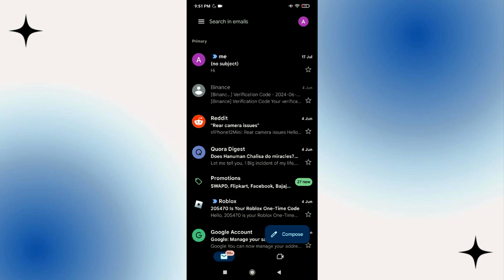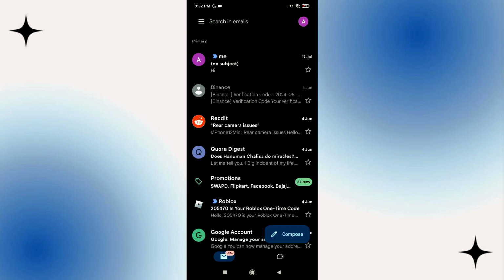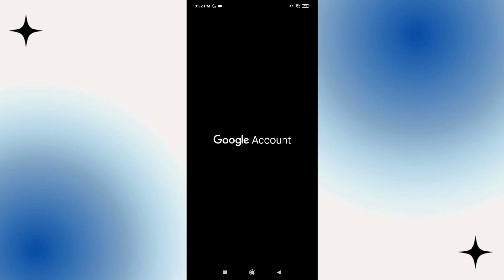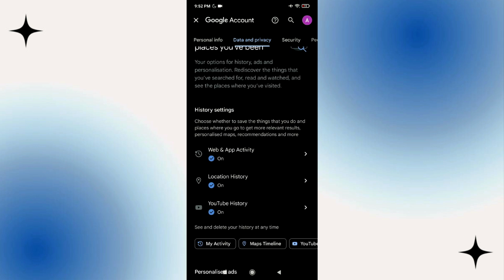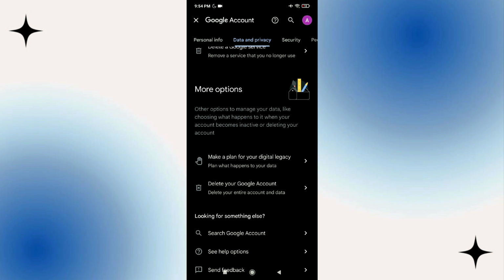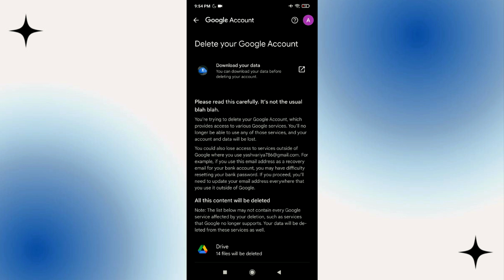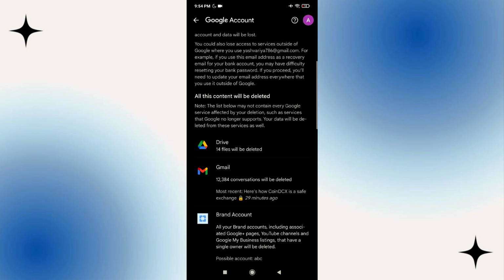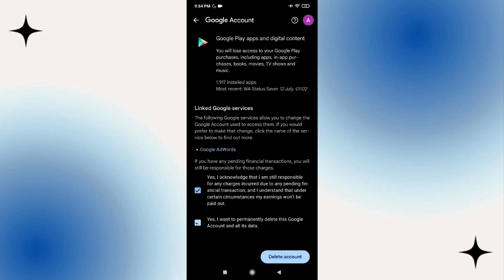How to Delete Google Account | Delete Gmail Account Permanently on Android - 2024 (Quick & Easy)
Looking to permanently delete your Google account? This video provides a quick and easy method to delete your Google account and Gmail account permanently on Android in 2024. Follow our guide to remove your account securely.